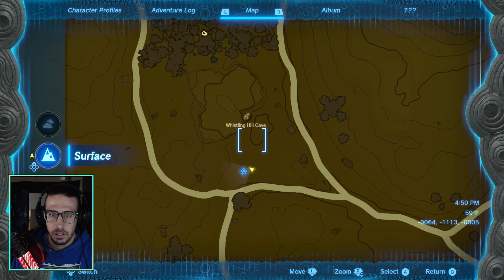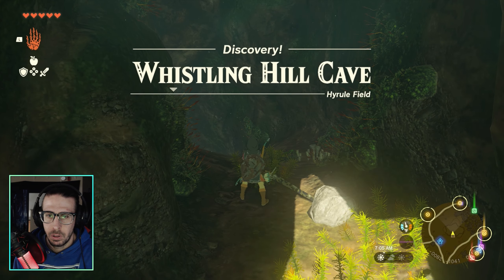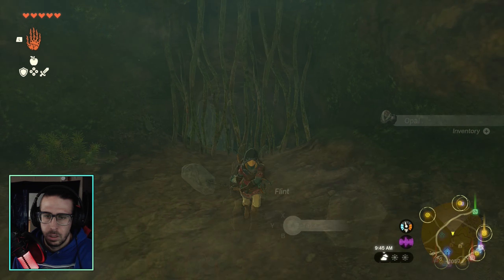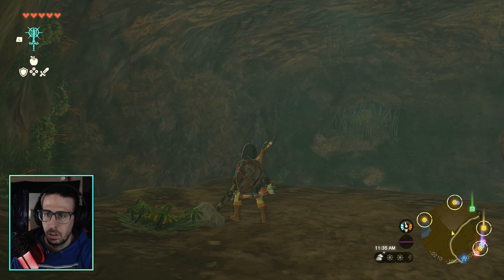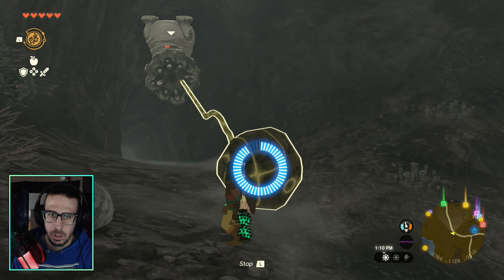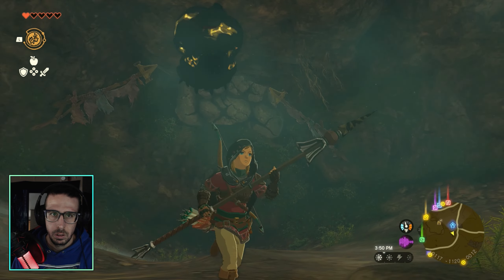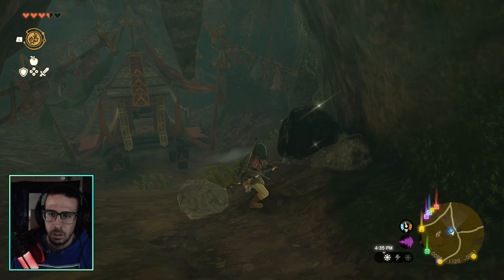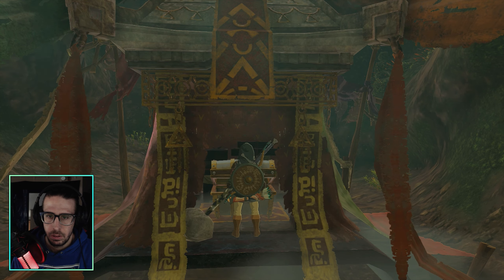How to get the Rubber Armor FREE Early Game | Zelda: Tears of the Kingdom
The Legend of Zelda: Tears of the Kingdom is a 2023 action-adventure game developed and published by Nintendo for the Nintendo Switch. A sequel to The Legend of Zelda: Breath of the Wild (2017), Tears of the Kingdom retains many aspects of its predecessor, including the open world environment of Hyrule, which has been expanded to allow for more vertical exploration. Link, the protagonist of Tears of the Kingdom, is joined by Zelda and is opposed by a malevolent force that seeks to destroy Hyrule.